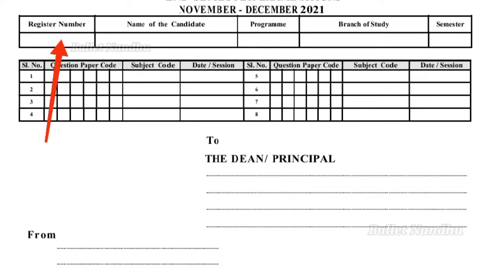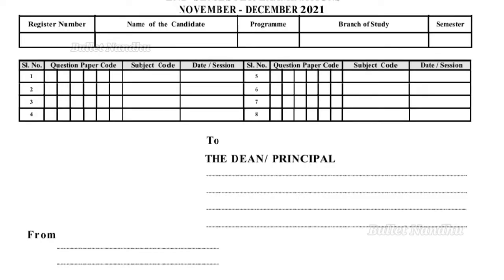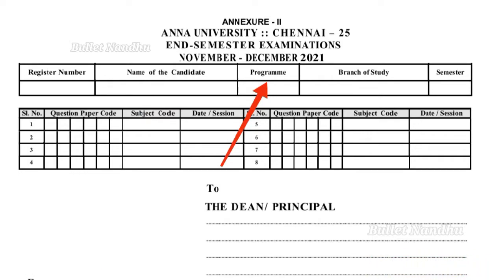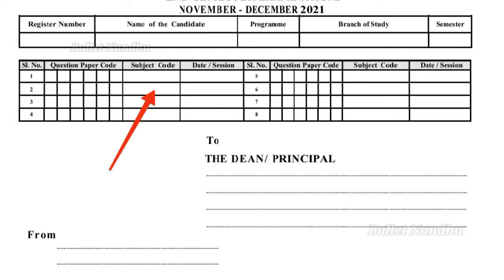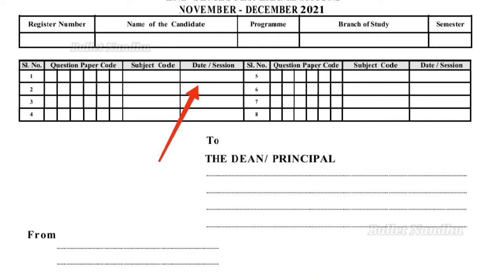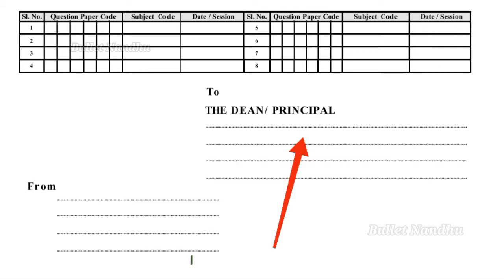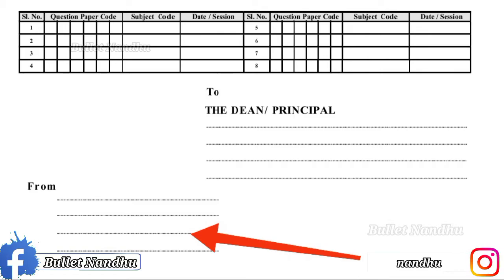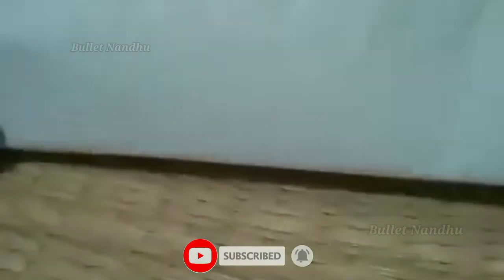Don't do this on Annexure | Annexure filling | Anna university | Mistakes in post using Annexure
Annexure is usually used for posting a cover while using online exam paper and Annexure 1 is completely filled and attach on front page of answer sheet.

Annexure 2 is completely filled and Paste on post cover .it's will correct proper method for posting a exam papers tell by Anna University, Students will confused by Annexure filling .so,I will tell about in  this video...Thanks for watching...keep supporting friends 🥰